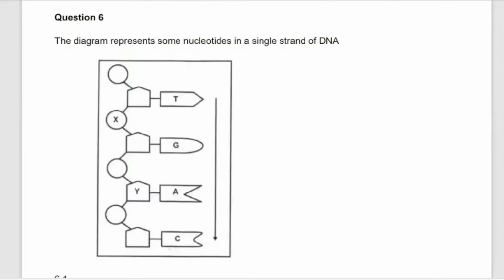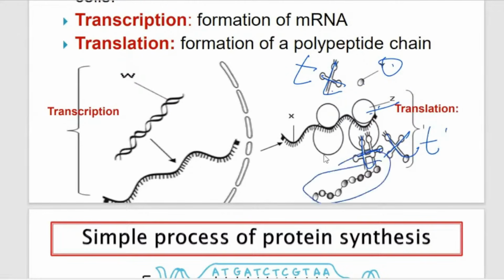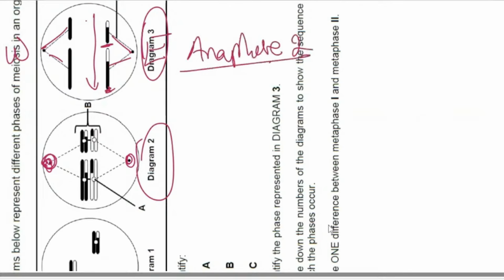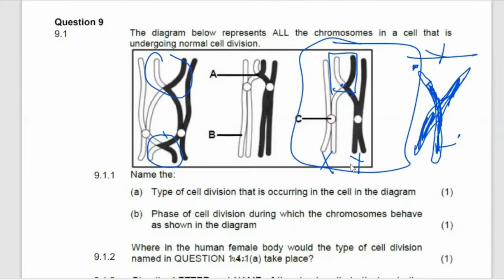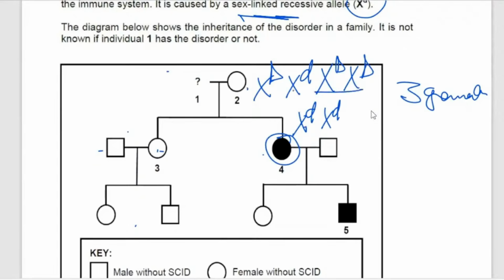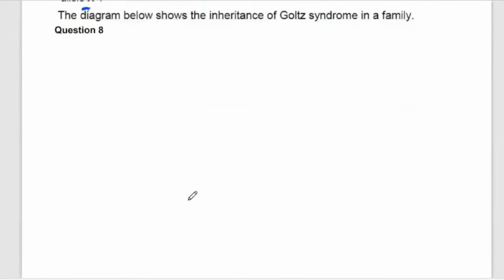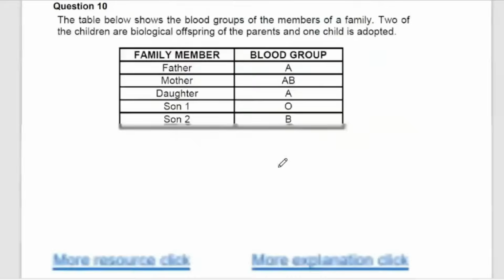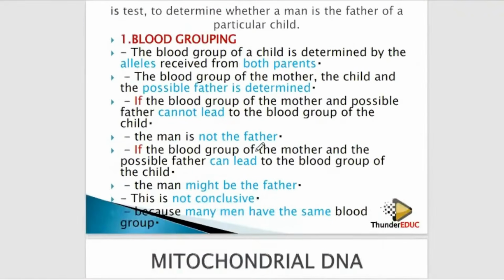LAST MENUTE: LIFE SCIENCES GRADE 12: DNA CODE OF LIFE, MEIOSIS GENETICS THUNDEREDUC BY M.SAIDI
LIFE SCIENCES GRADE 12 MADE EASY